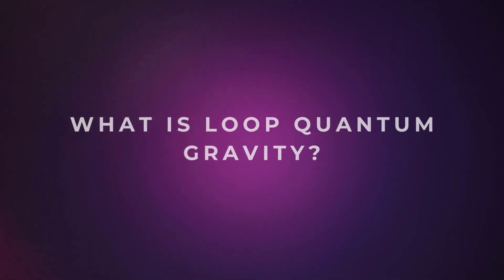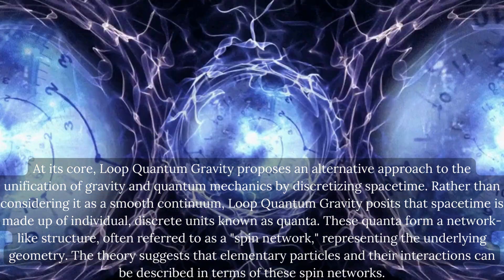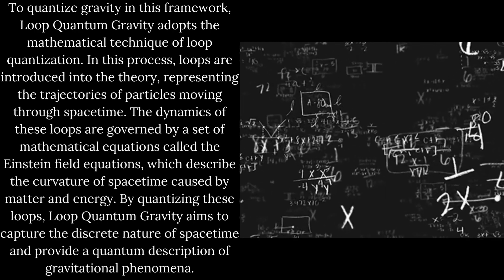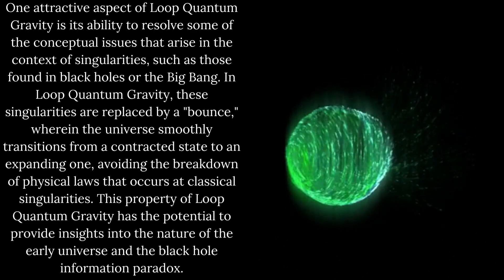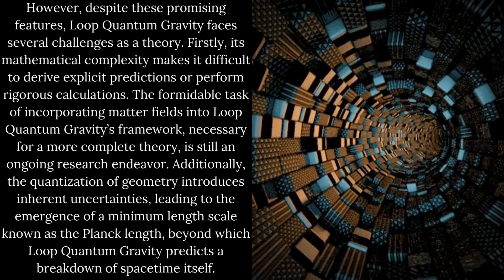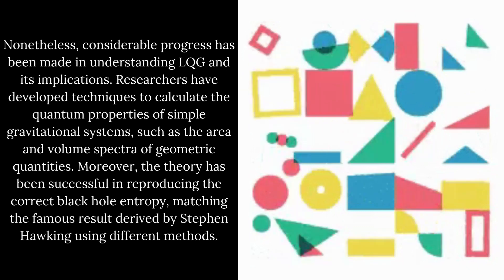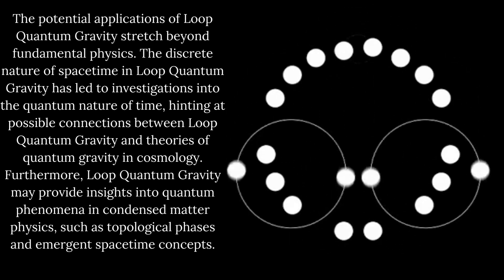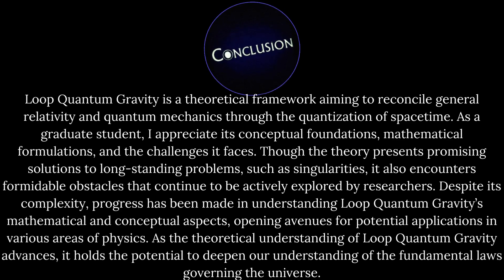What Is Loop Quantum Gravity?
Often abbreviated as LQG, Loop Quantum Gravity is a mathematical framework designed to reconcile the two key developments in 20th century physics - quantum mechanics and general relativity. As theoretical physicists strive to uncover the mysteries of the universe, they've presented us with this fascinating model that proposes that space can be viewed as an extremely fine fabric or mesh which is divided into minute loops. This idea stands in stark contrast to Einstein's view of gravity in terms of continuous, non-atomic space-time curvature. If correct, LQG could profoundly change our understanding of the universe's intricacies.